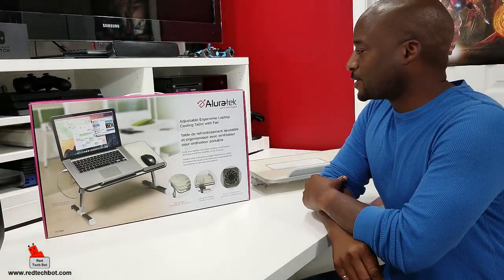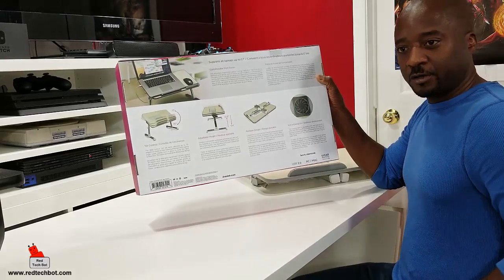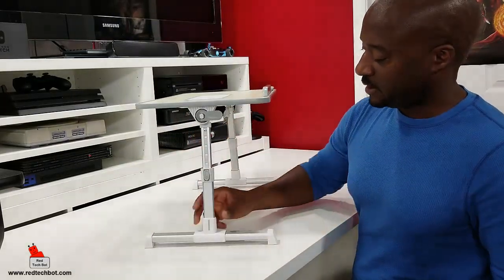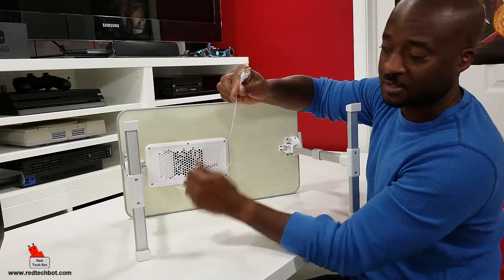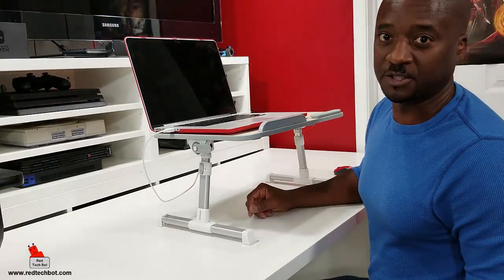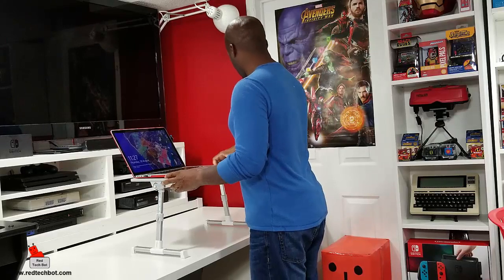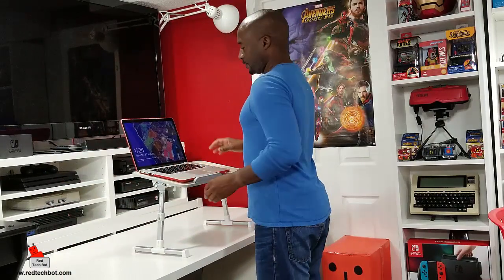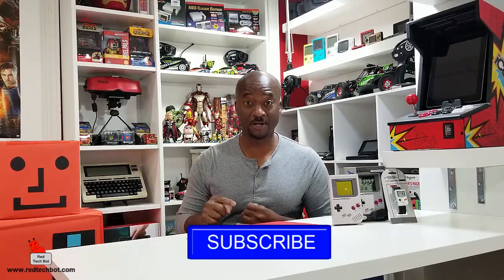Laptop Cooling Table from Aluratek Review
This laptop stand is the ultimate accessory for those who need a stable and comfortable desk for their laptop that can work on their bed or couch.  The laptop stand has adjustable legs that can raise and lower the height of the table.  There is also a tilt control feature which allows the desk to tilt and lock at various angles within a 30 degree angle.  The laptop table also comes with a built in cooling fan that is powered by your laptop via a USB cable which comes attached to the table.